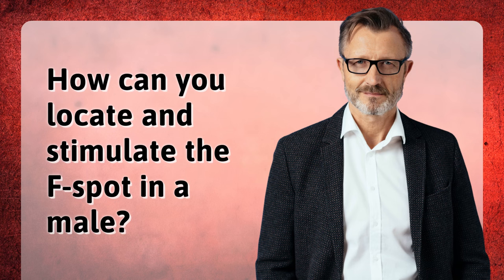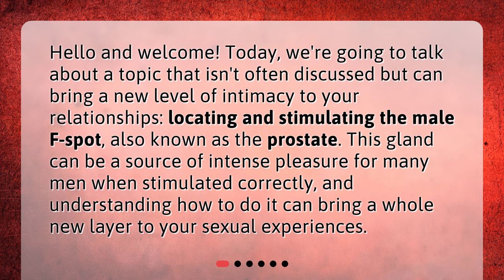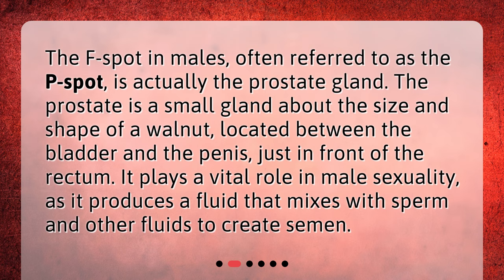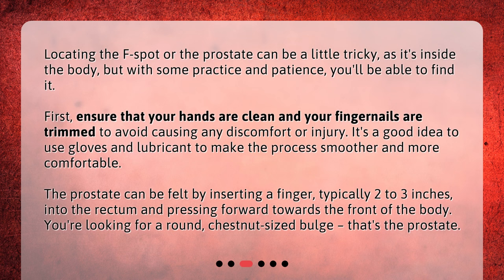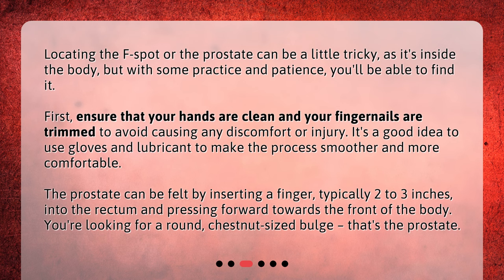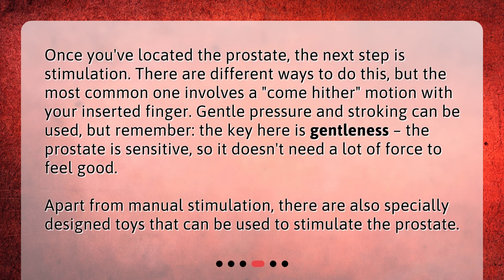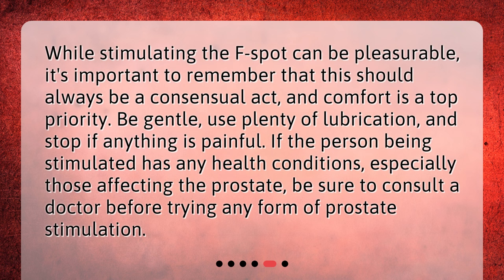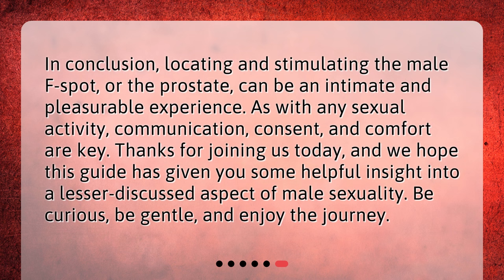How can you locate and stimulate the F-spot in a male?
The Art of Locating and Stimulating the Male F-Spot • Discover the secrets to locating and stimulating the male F-spot, also known as the prostate gland. This often overlooked source of intense pleasure can take your intimacy to new heights. Learn how to find the F-spot and master the art of gentle stimulation for a whole new level of sexual experiences.

00:00 • How can you locate and stimulate the F-spot in a male?
00:28 • What is the F-Spot in Males?
00:54 • How to Locate the F-Spot?
01:33 • How to Stimulate the F-Spot?
02:04 • What are the Precautions?